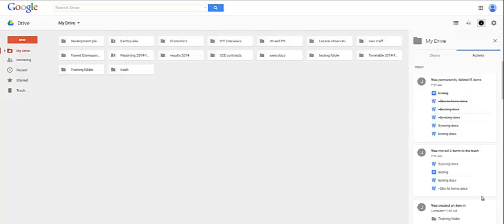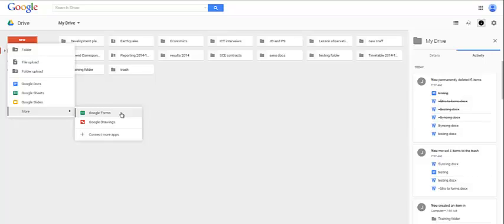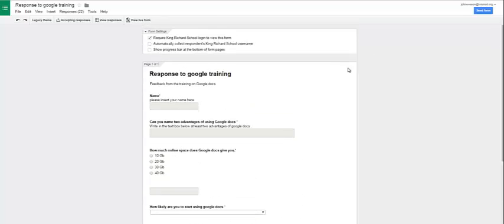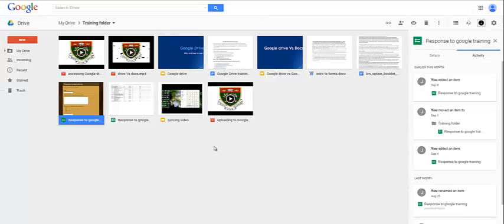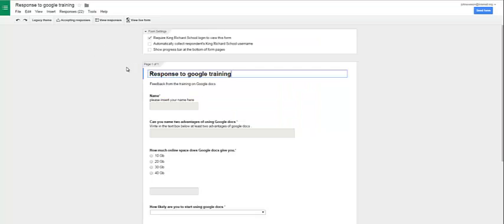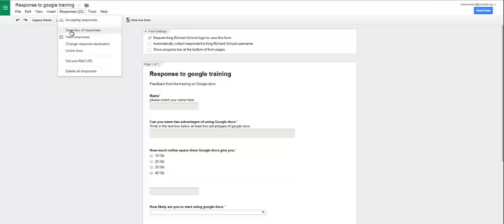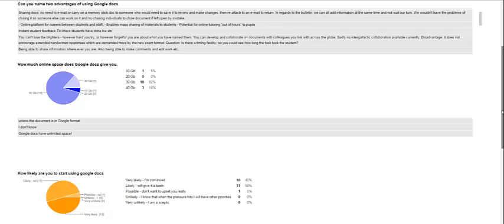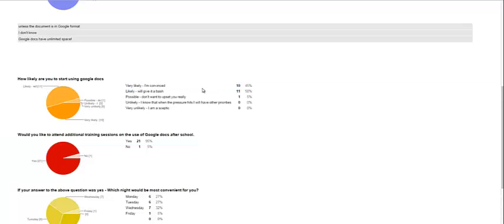Intro to forms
what is a form and why is it useful